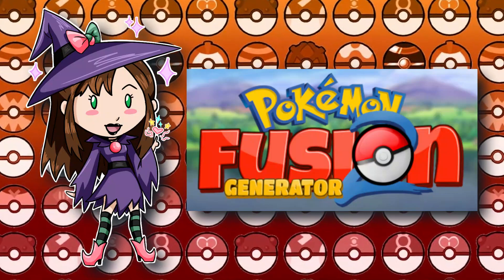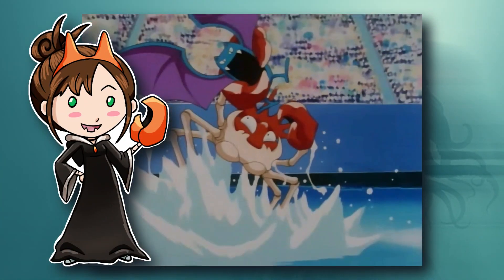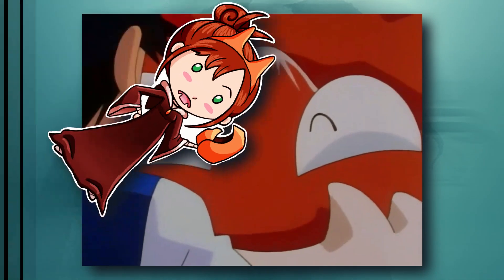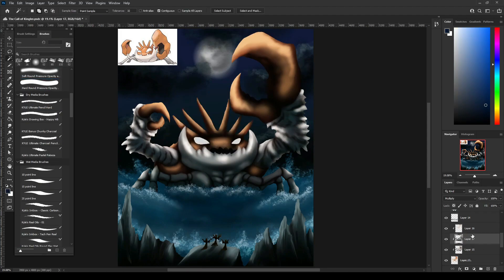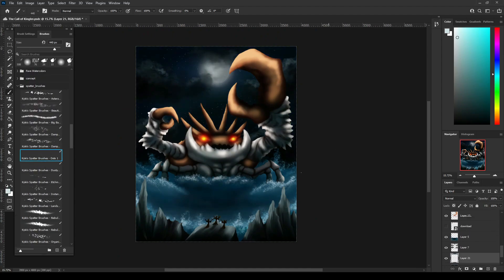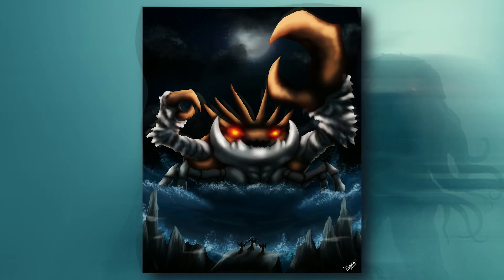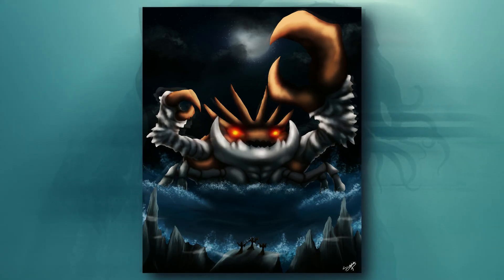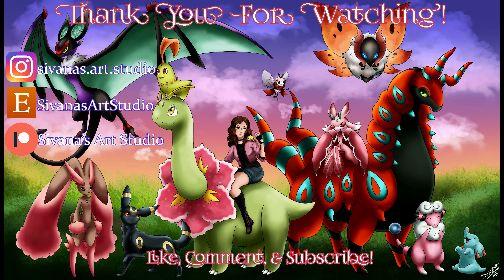The Call of Kingler | Halloween Speed Draw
Happy Halloween! This is also my 99th video so I drew Kingler! More Pokémon Halloween videos, because of course. I hope you like my spooky scary story as I draw a Cthulhu style Kingler!

Hit "like" and share if you liked this video,
Please Comment what you would like to see me draw next,

Support me through my Etsy Shop

Resources:
Intro and Outro Song:
Hanami - Dj Uchuu

Timecodes:
0:00 - Intro
0:23 - Sketch
0:46 - Background
1:52 - Kingler
4:25 - Final Product/Outro